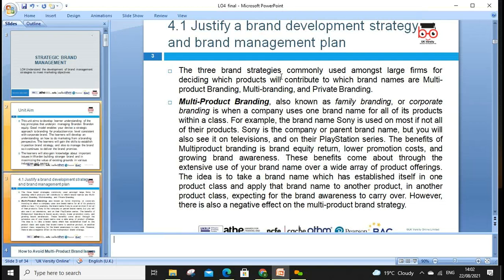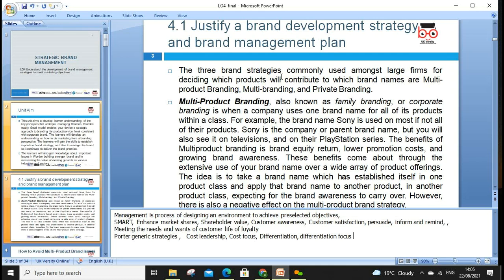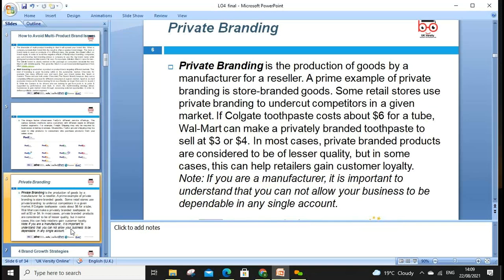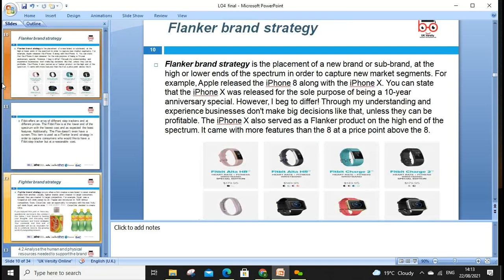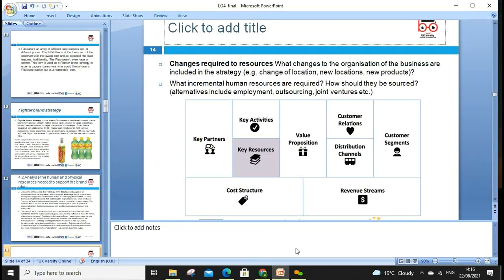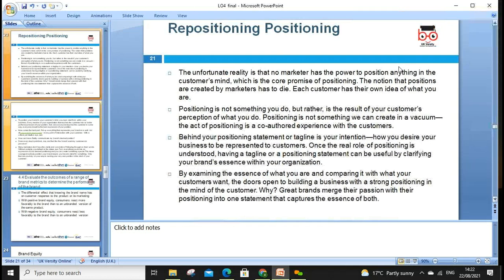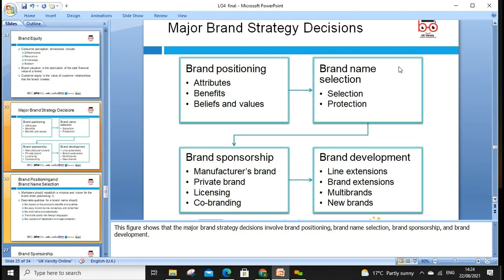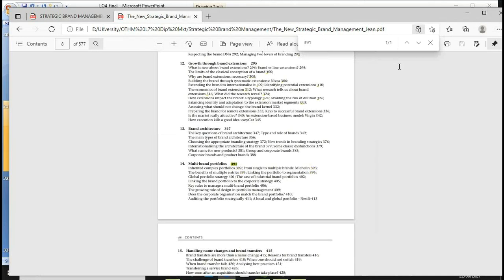OTHM L7 DiSM Unit 6 Strategic Brand Management LO4 2021 08 22